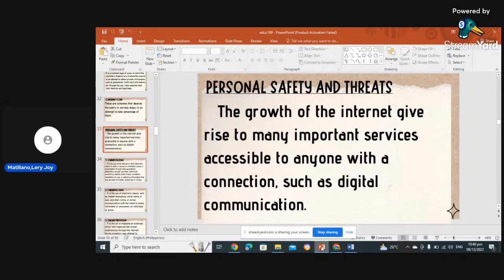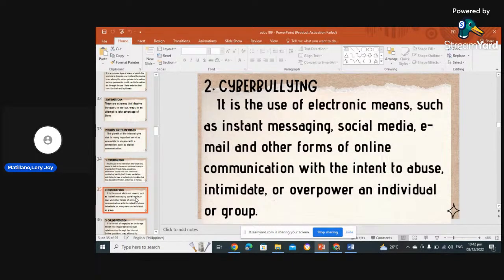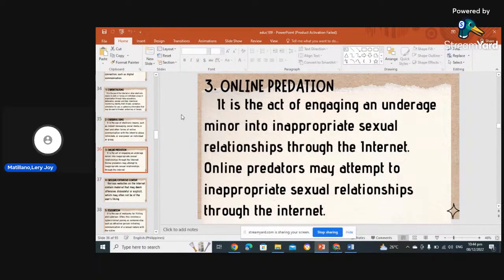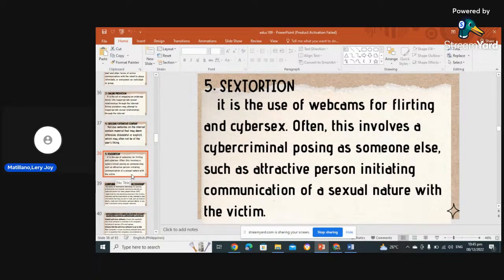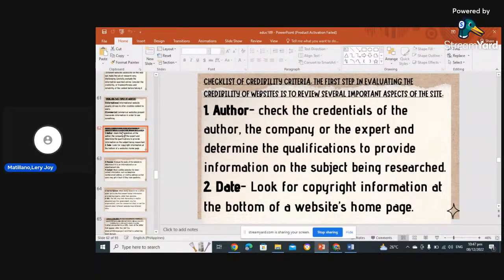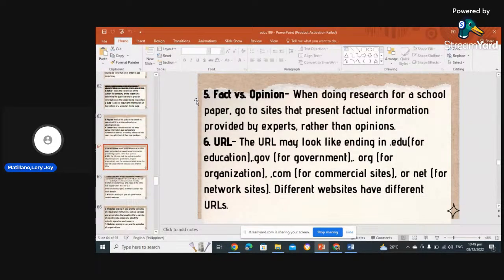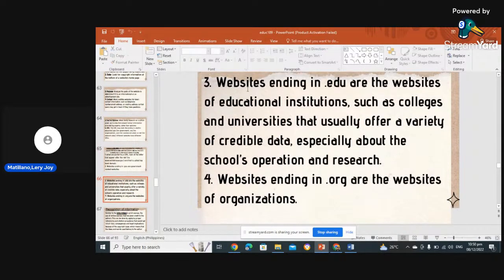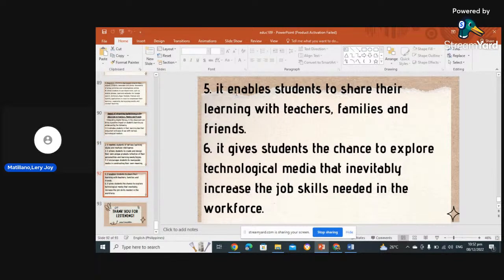MODULE 9 DIGITAL CYBER LITERACY: PERSONAL SAFETY AND THREATS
Matillano,Lery Joy
BSED-3C